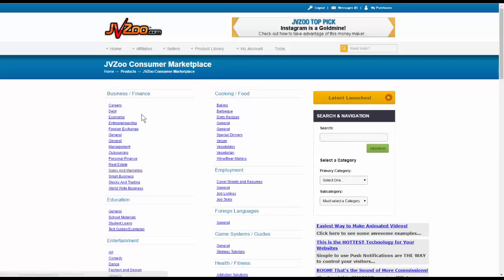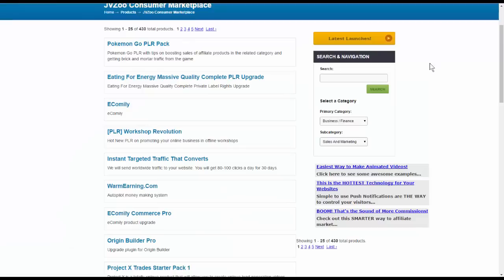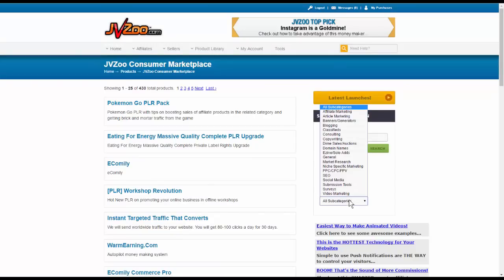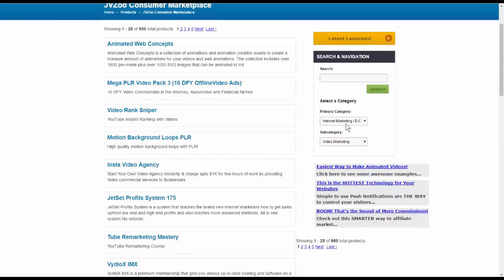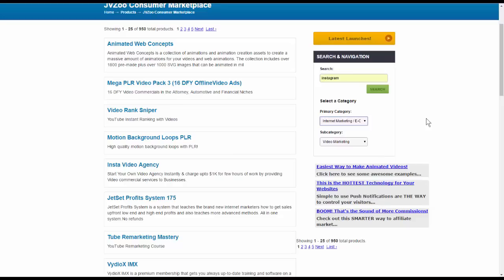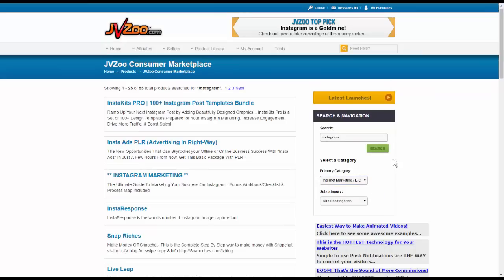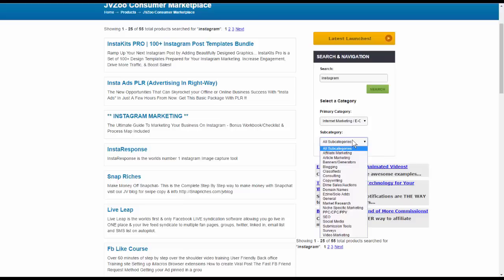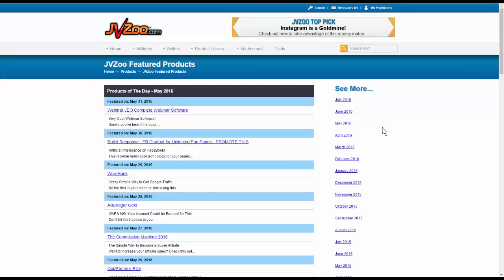Finding Products To Promote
In this video, we will show you how to find products to promote within JVZoo.